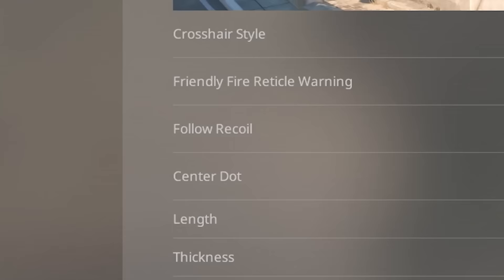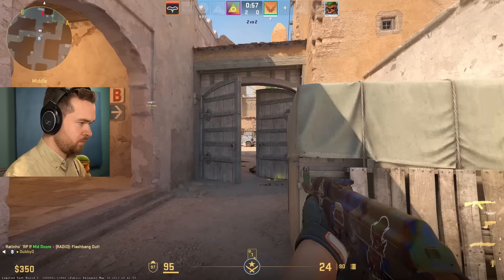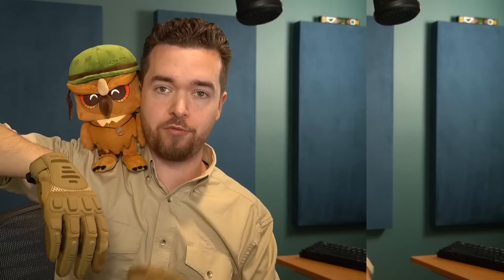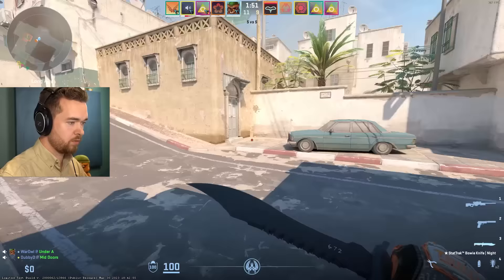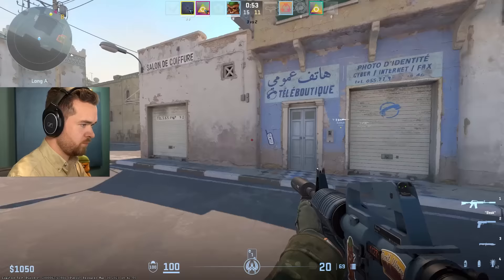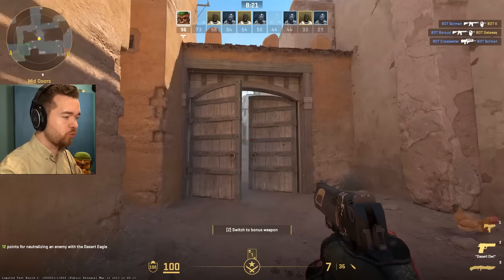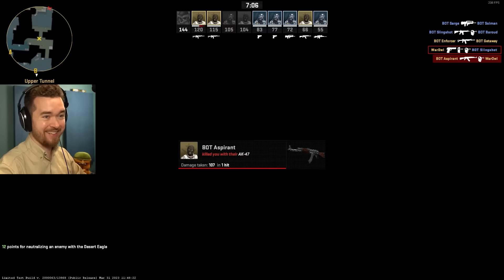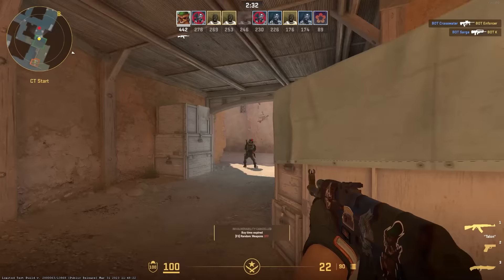Follow Recoil in Counter Strike 2 is Broken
I played competitive Counter Strike 2 with Follow Recoil on, which means the crosshair will perfectly follow the recoil of the weapon!

Thank you to n0thing for letting me use his stream footage, he's a legend.